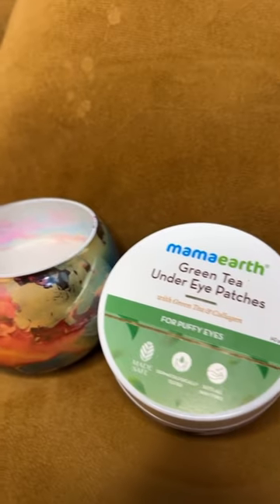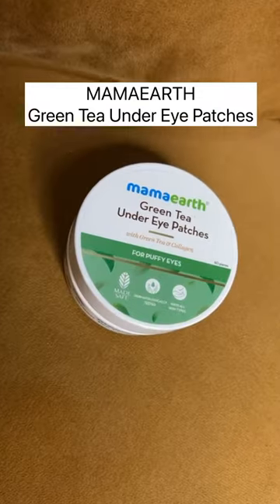Solution for your puffy eye